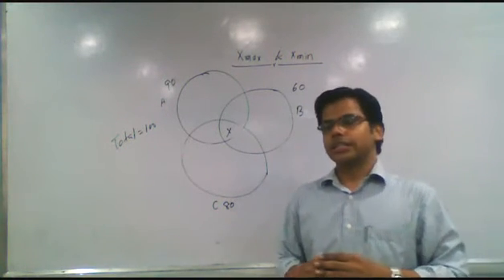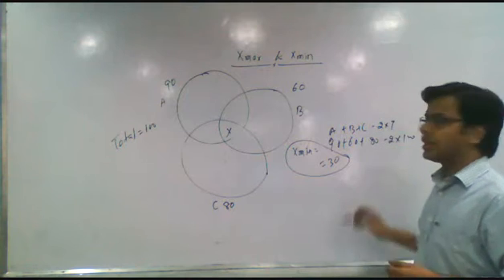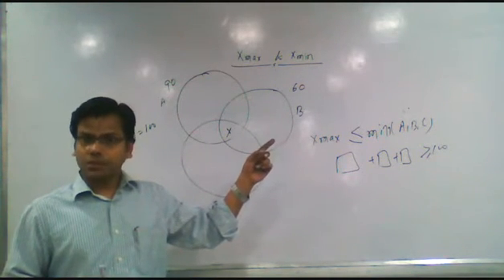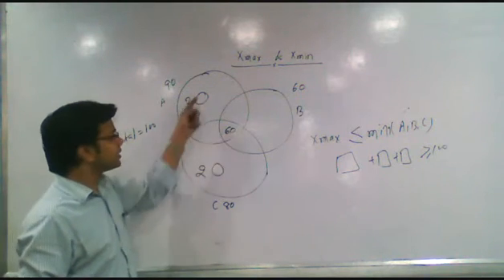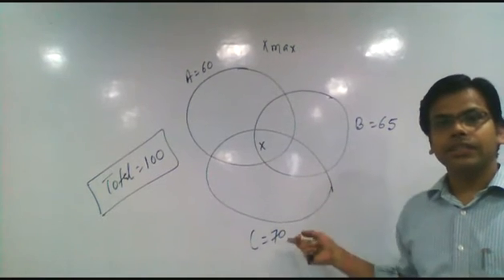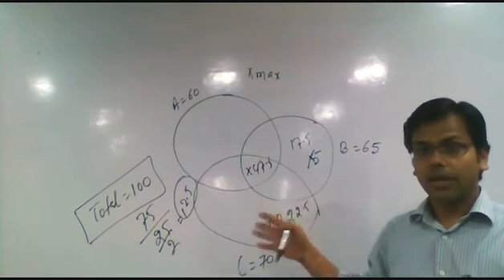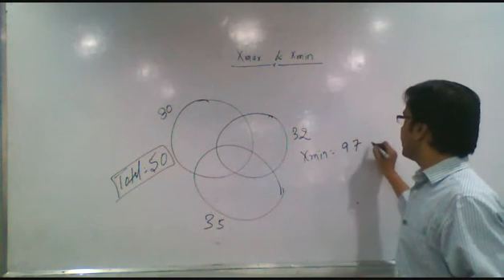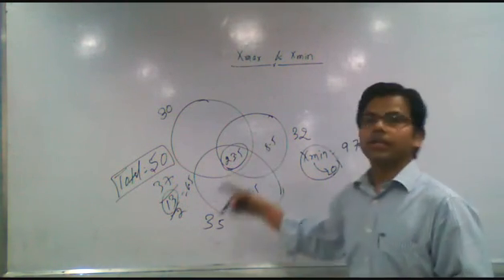Maths By Amiya : Maxima & Minima of All of Three Sets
How to Find Maxima or Minima of intersection of three sets.

If All elements belong to minimum one set.